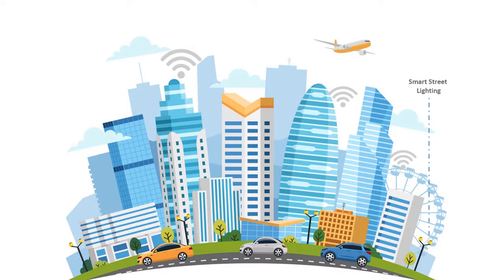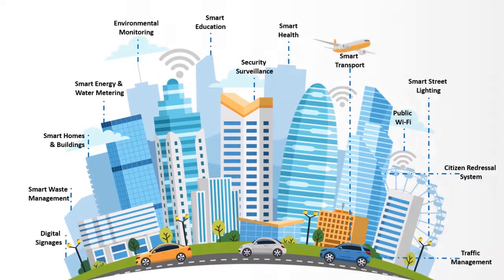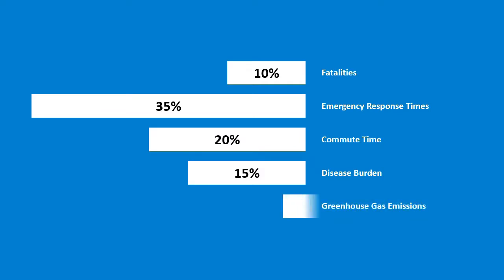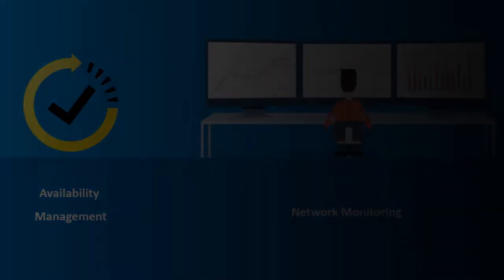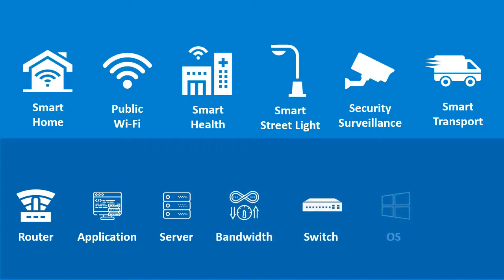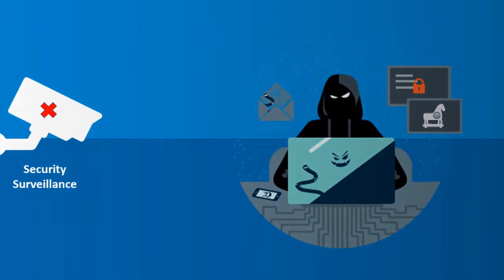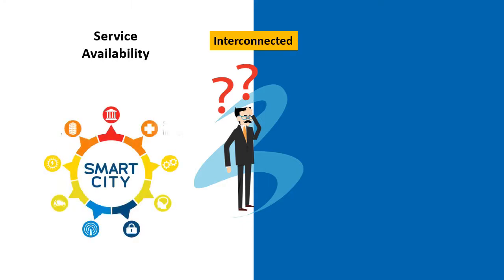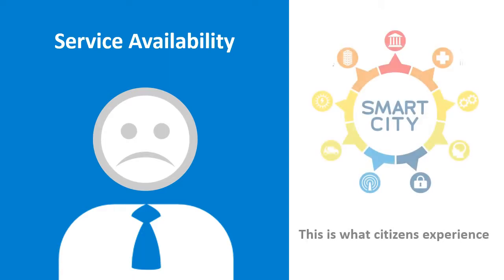Availability Management : IT’s Importance in Smart Cities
ITIL Availability Management ensures that the level of service availability delivered in all services is matched to or exceeds the current and future business requirements, in a cost-effective and timely manner. Objectives of AvailabilityManagement, provides a point of focus and management for all availability-related issues in a smart city.